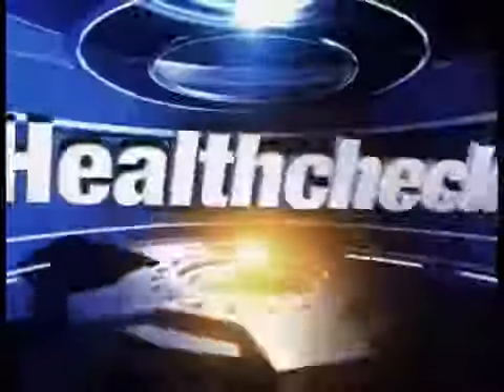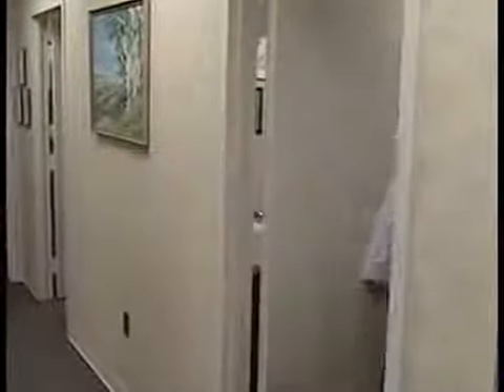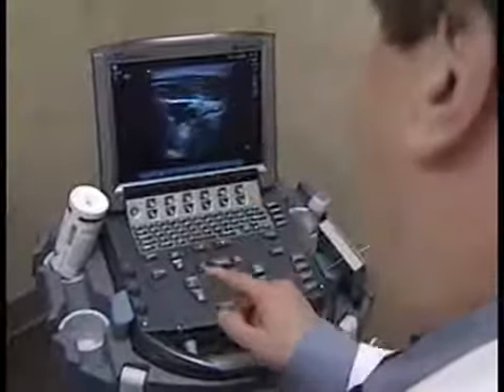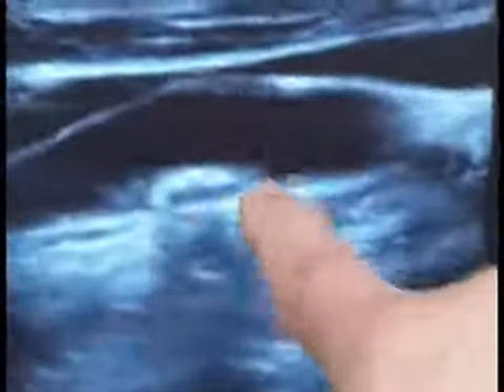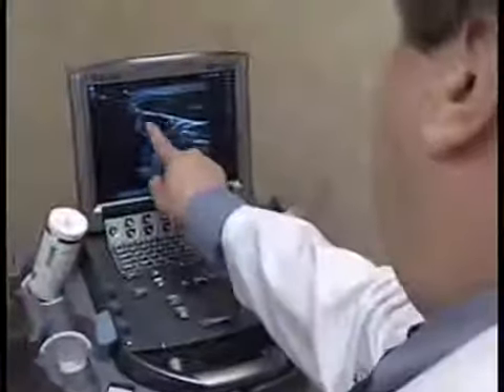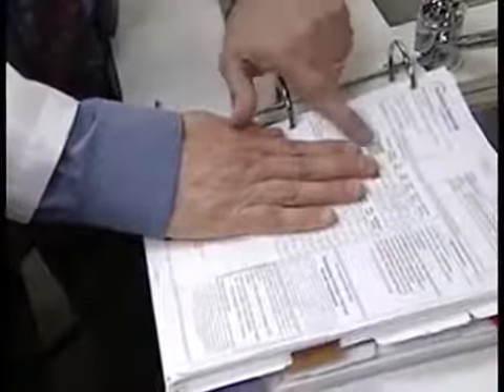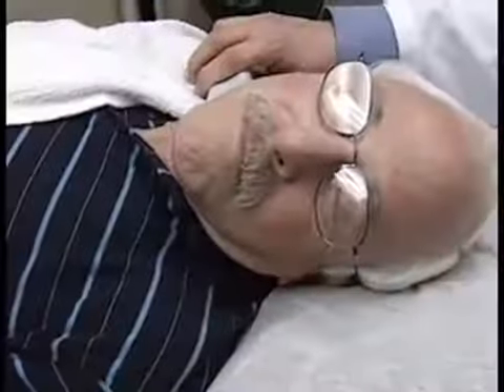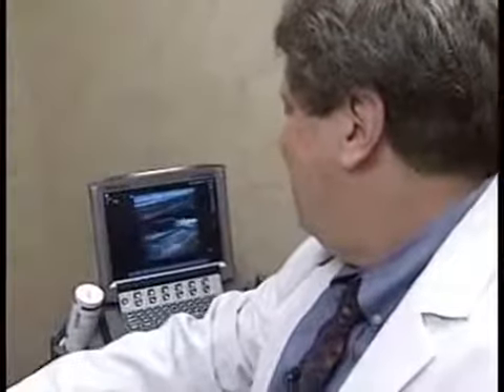Marc Weinberg, M.D. Personal Care on Health Check